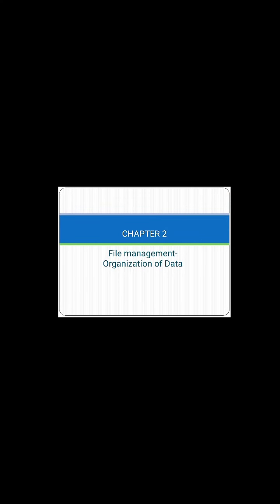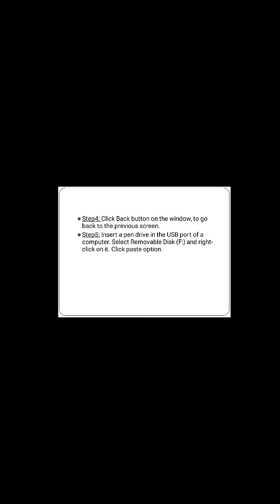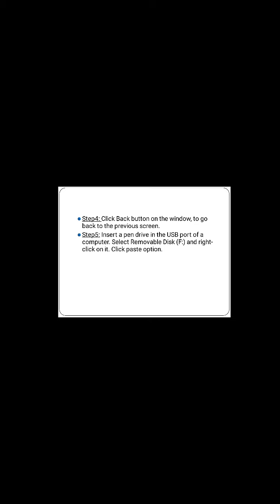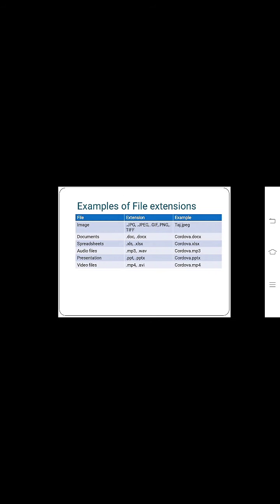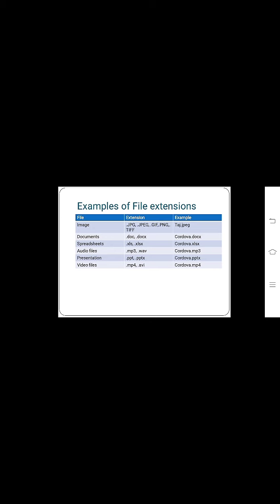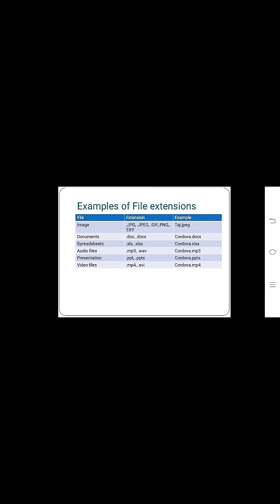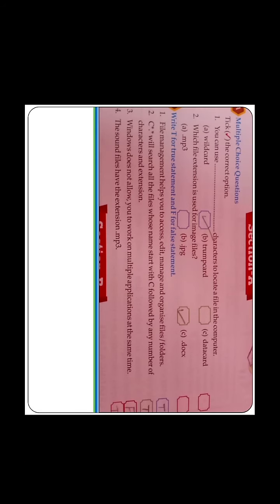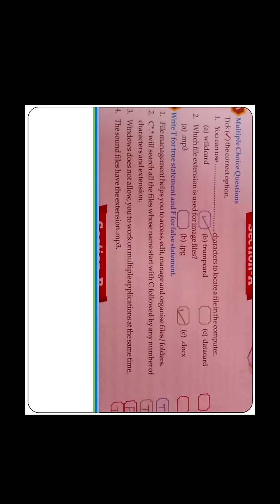Class 6 : Computer - Chapter 2 Video 1 (Third Week)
Archana Thakur
Follow this link for the Class Notes: